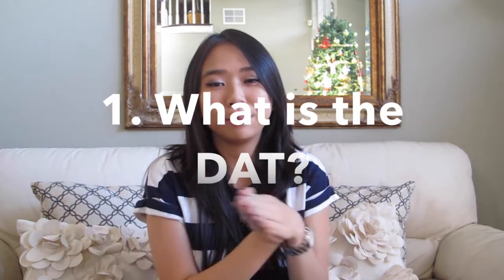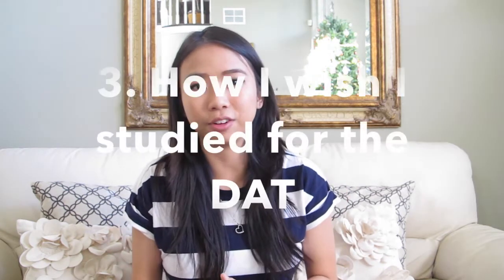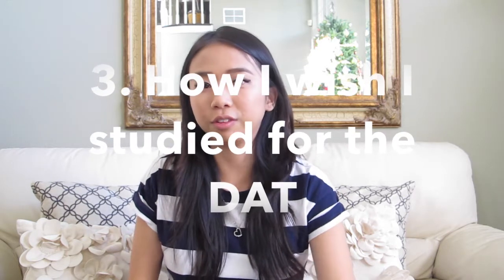How to Study for the Dental Admissions Test || Brittany Goes to Dental School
Hi everyone! In this video I talk about:
1. What is the DAT 2. How I studied for the DAT 3. How I WISH I studied for the DAT

STUDY MATERIALS MENTIONED:
Barron's DAT
DAT Destroyer
Organic Chemistry as a Second Language
Princeton's DAT
Kaplan's DAT